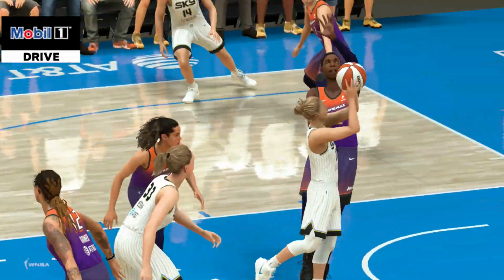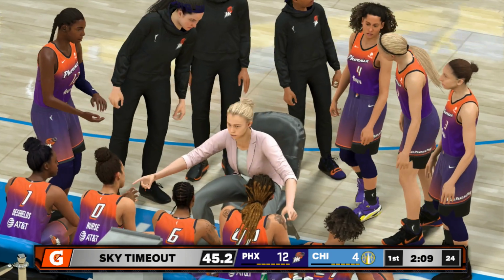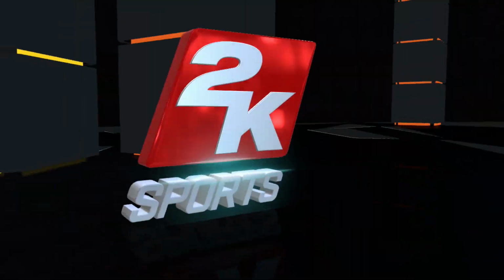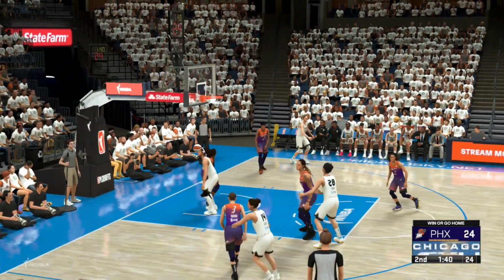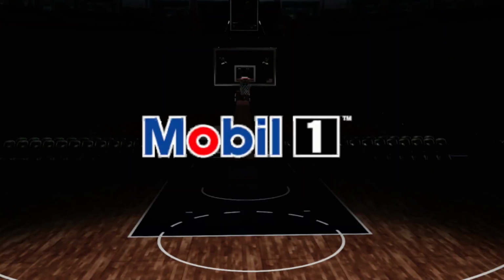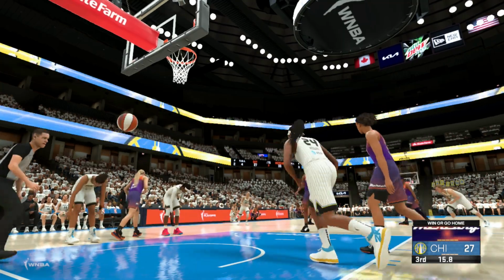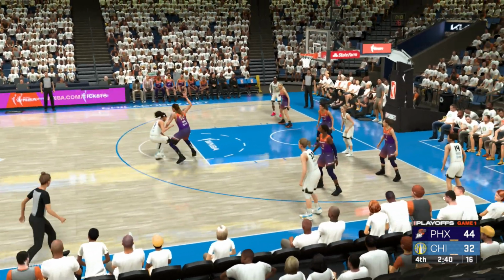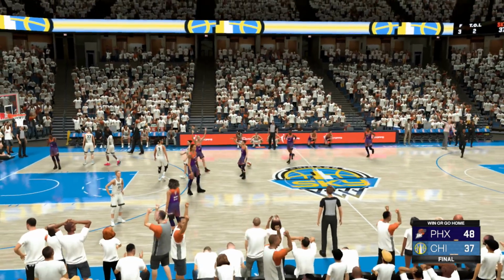NBA 2k23 - WNBA Nintendo Switch Full Gameplay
Wellcome to FP Good Game